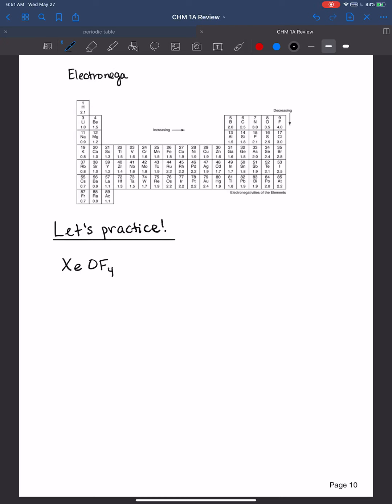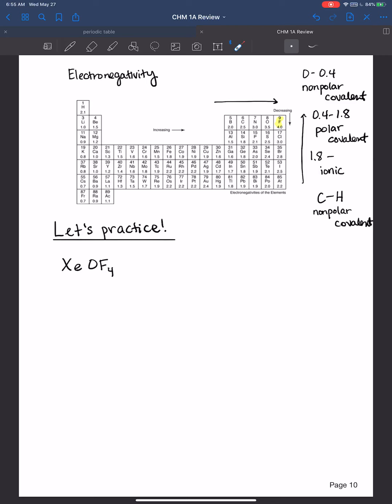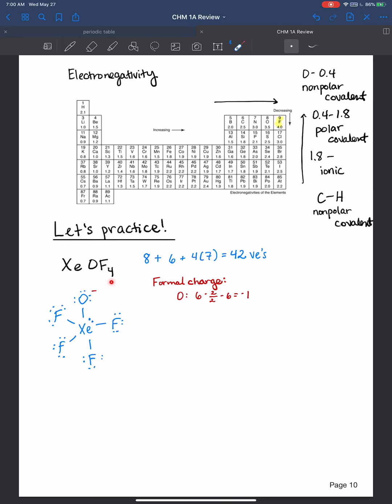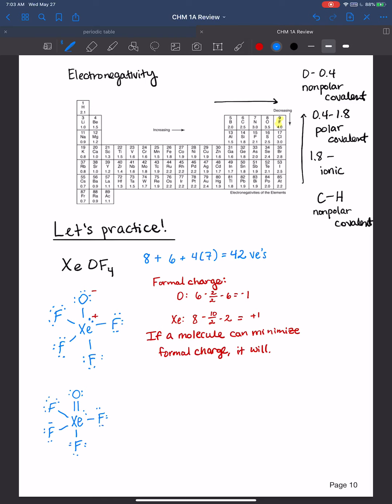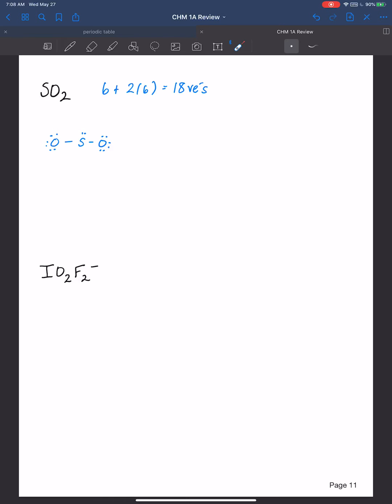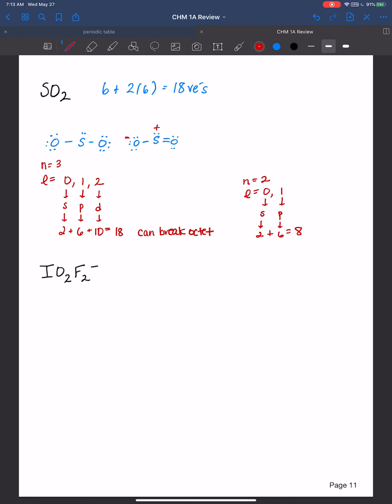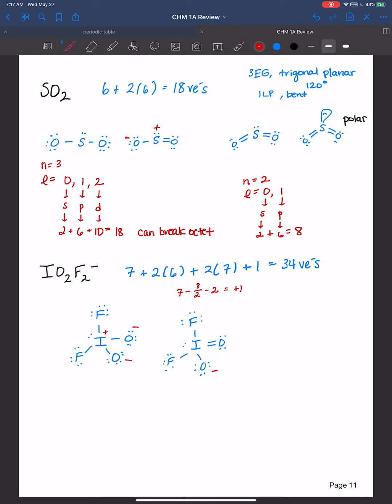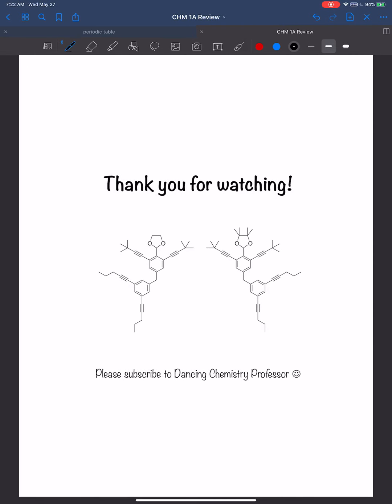Lewis Structures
In this video I work examples deriving Lewis structures, drawing the 3D representation of the molecular geometry, and reviewing over the concept of electronegativity to determine if a molecule is polar or nonpolar.